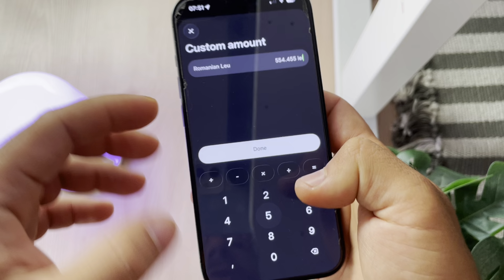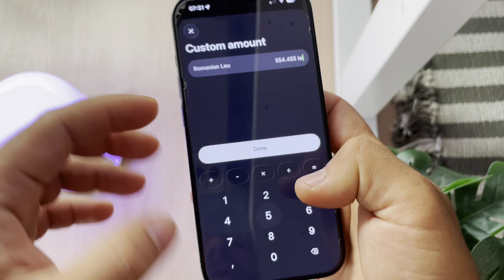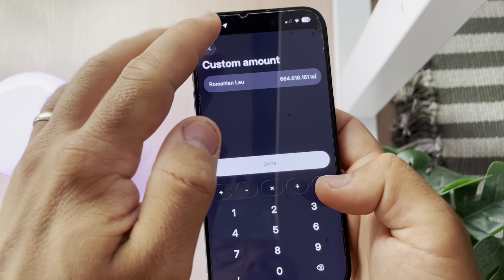How to Setup Periodic Transfers to Revolut Account?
MakeMoney OnlineMoney Youtube Mastering currency exchange and asset transfers on Revolut is the fastest way to stretch your money globally. In this complete step-by-step guide, we break down how to instantly swap between fiat currencies, buy or sell crypto, and move your funds directly into investment accounts—all inside one app! 📲💸
First, we walk through exchanging traditional currencies at real-time interbank rates—including Euro (EUR), US Dollar (USD), British Pound (GBP), Egyptian Pound (EGP), Japanese Yen (JPY), and Chinese Yuan (CNY/RMB). Learn how to set market orders, limit orders, or auto-exchanges to lock in optimal rates. Next, explore the Crypto tab to seamlessly swap fiat into Bitcoin, Ethereum, and over 300 digital tokens. Finally, see how to transfer your exchanged capital into Revolut Brokerage accounts for stock trading or into Flexible Cash Funds to start earning yield on major currencies! 📈🌍